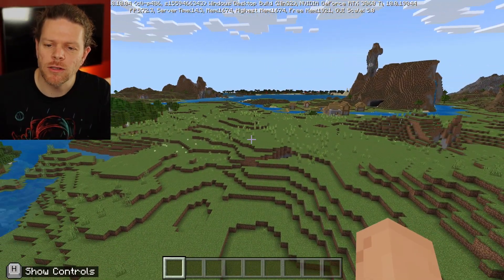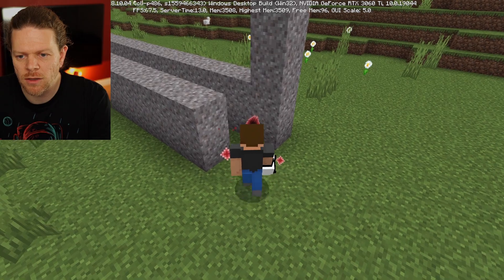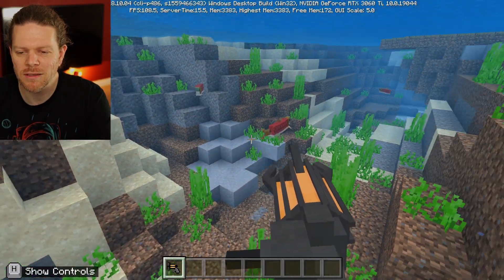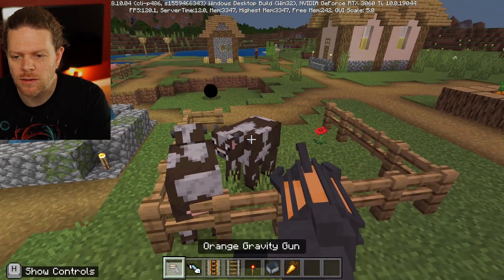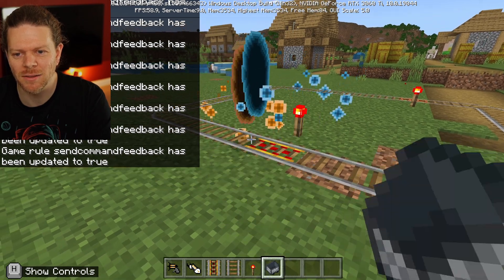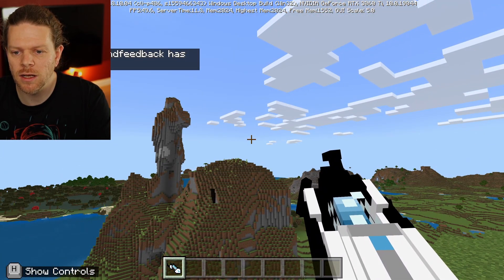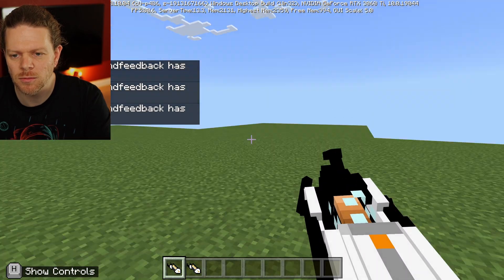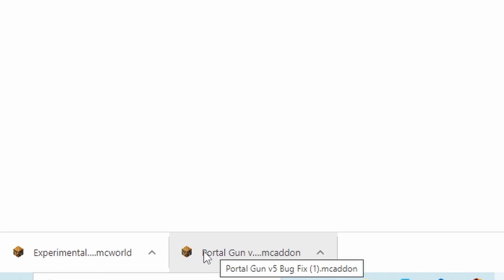Portal Gun Mod/Addons - MINECRAFT EDUCATION EDITION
Getting Portal guns into your Minecraft Education or Bedrock Worlds has never been easier now there is this amazing mod/ addon by @Dewdimpple . This Mod enables you to make protals and use gravity guns in your worlds.

Please note this only works in version 1.18 (beta) of the game which you can download

0:00 intro
0:31 First look at Mod
1:16 Infinite loops
1:50 Gravity Guns
3:16 Black Holes
4:10 Rails and Minecarts
5:16 How far can you teleport?
7:16 How to download/install?
8:50 Final thoughts

My Equipment:

PC:
PROCESSOR (CPU): AMD Ryzen 5 3600 6 Core
GRAPHICS CARD: GeForce RTX 3060 Ti 8GB
MEMORY (RAM): 16GB DDR4 3200MHz